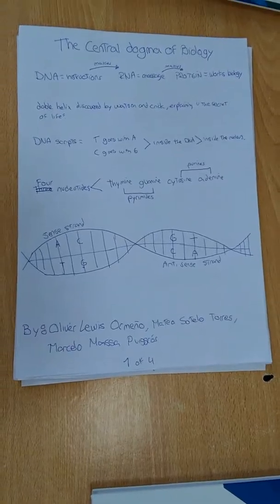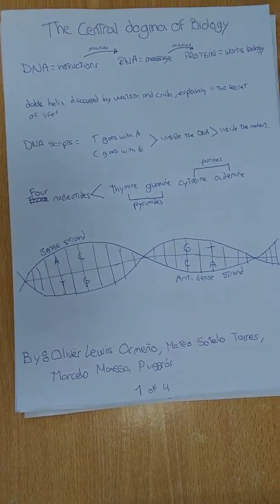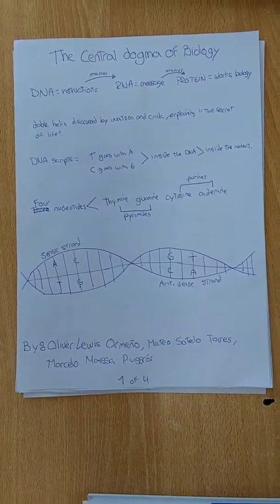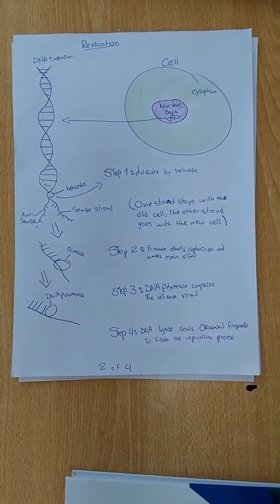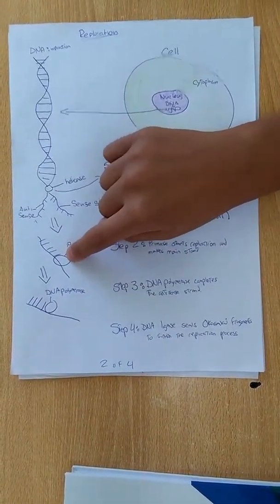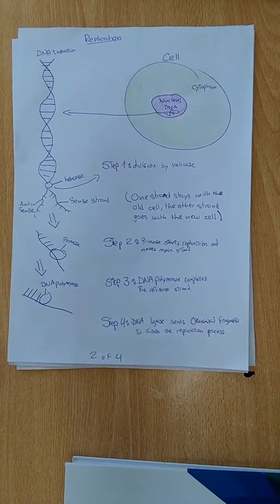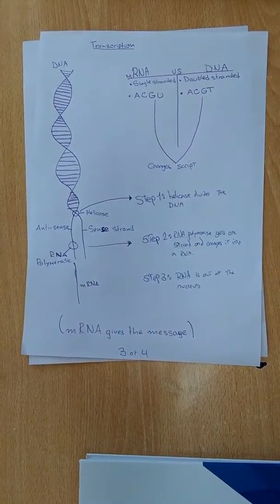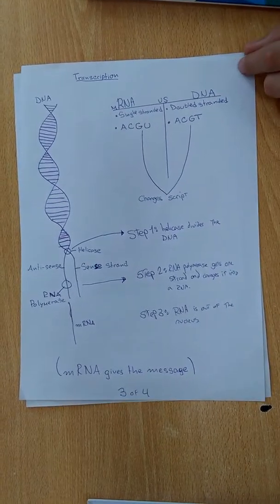The central dogma of biology